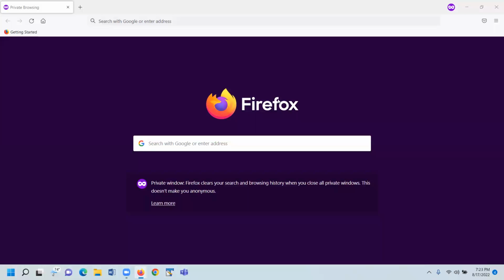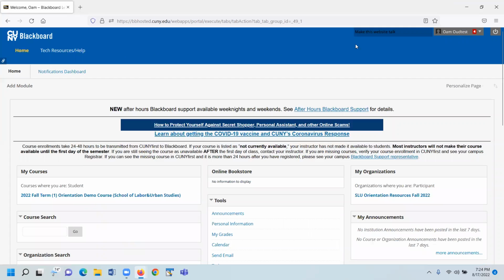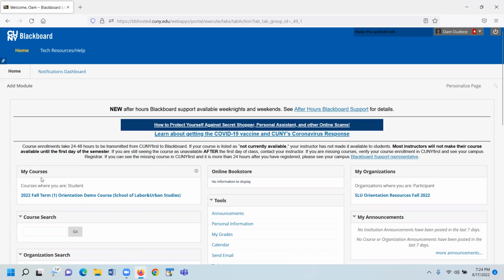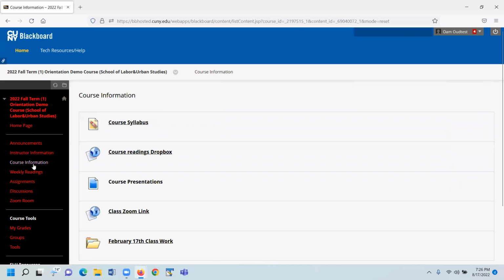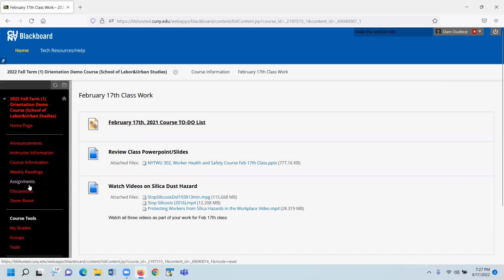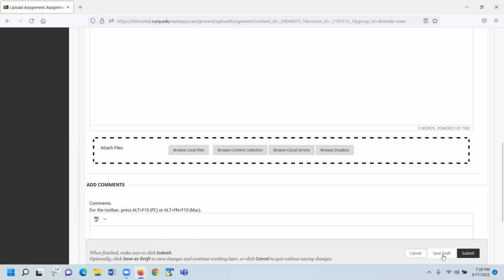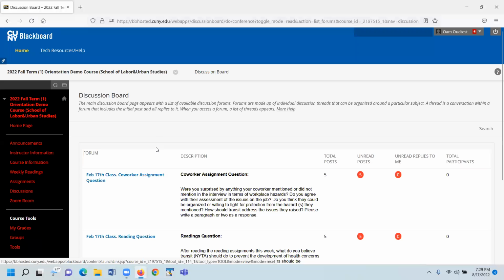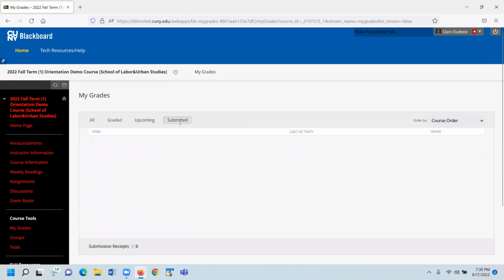SLU Blackboard Guide